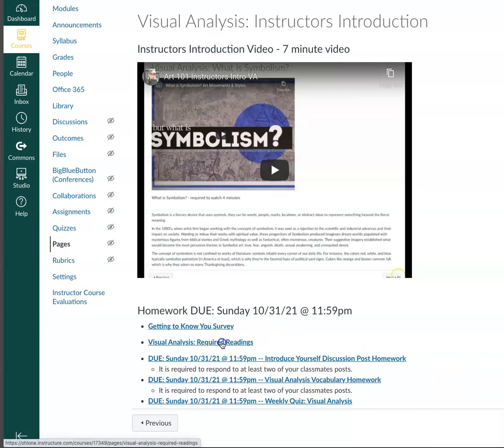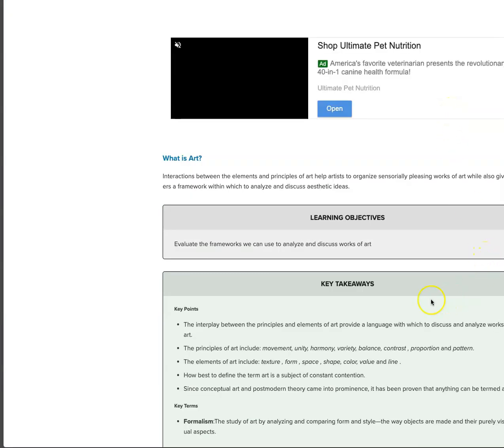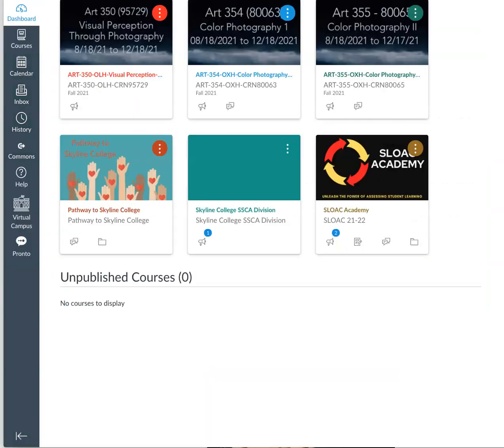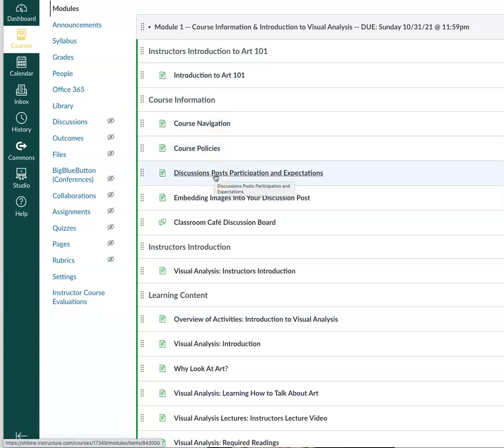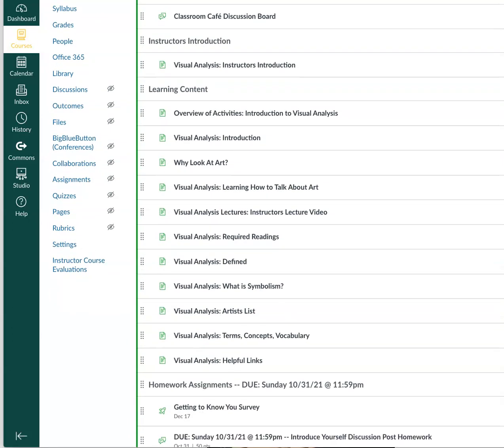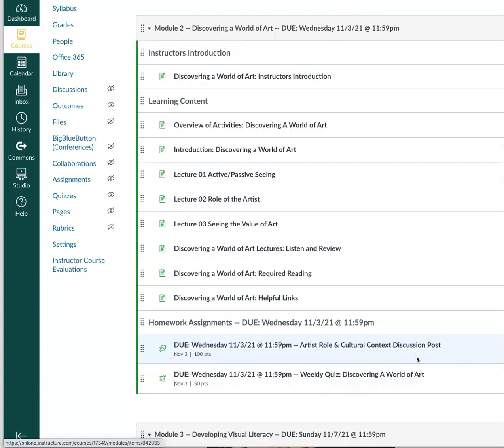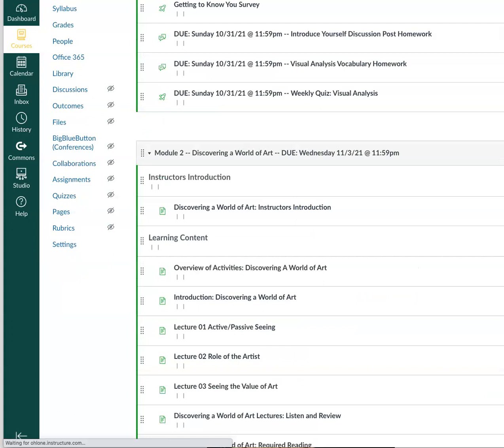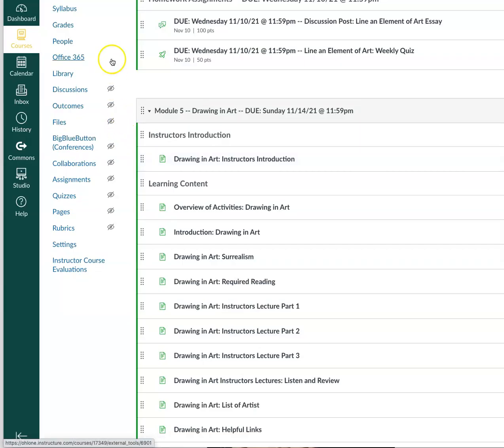Art 101 F21 Navigation